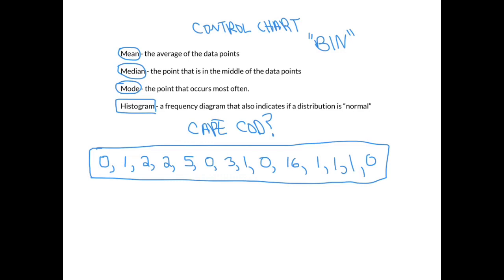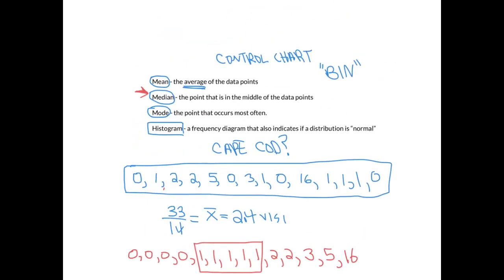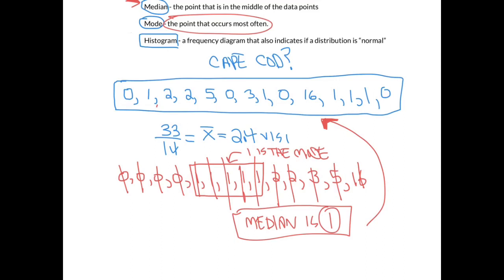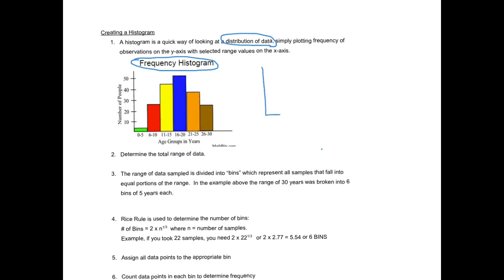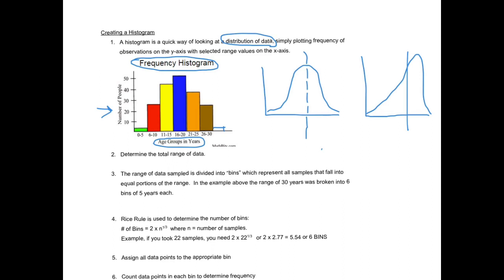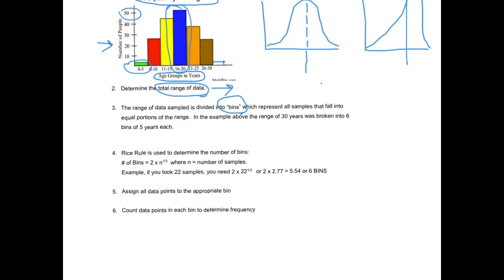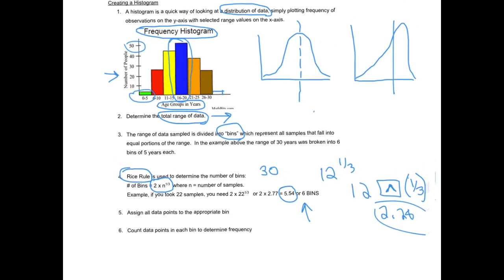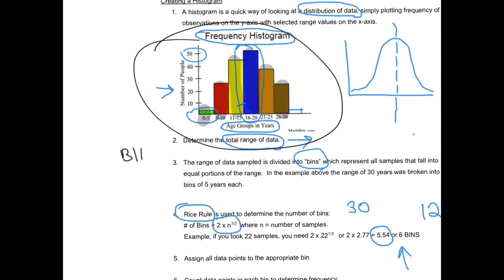McQuaid Physics - POE - Mean, Median And Mode With Histograms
Digital Lesson Plan in the Probability and Statistics Unit (POE)